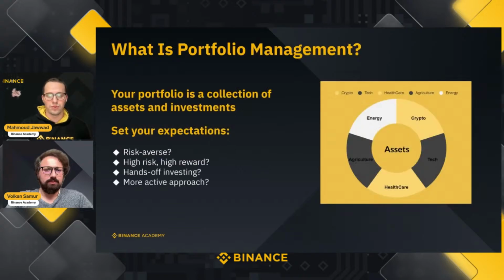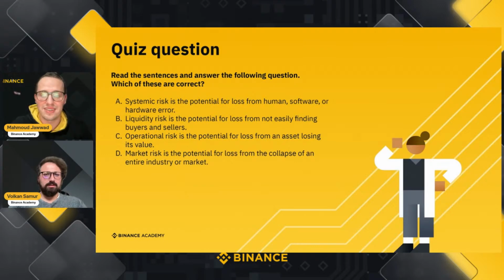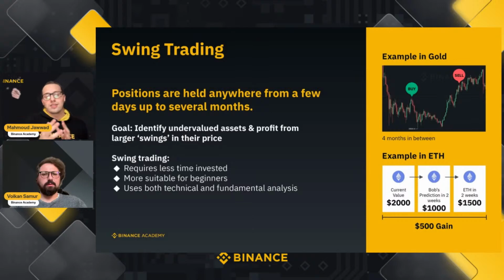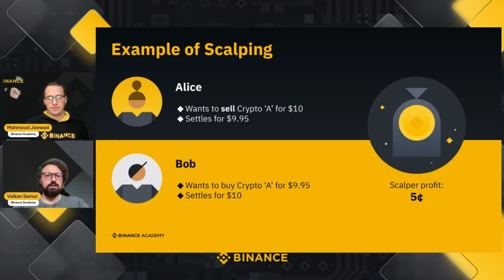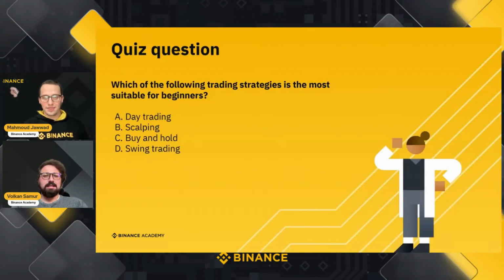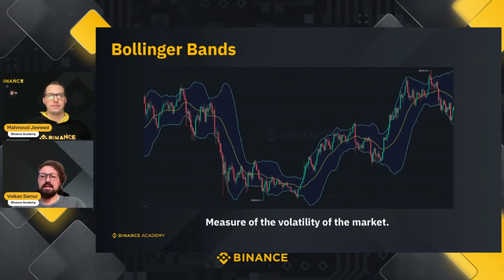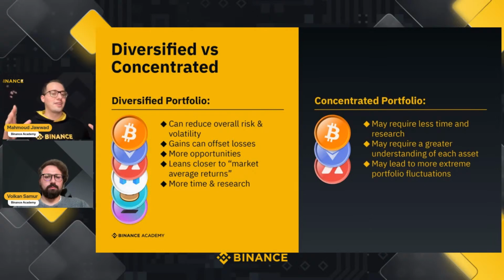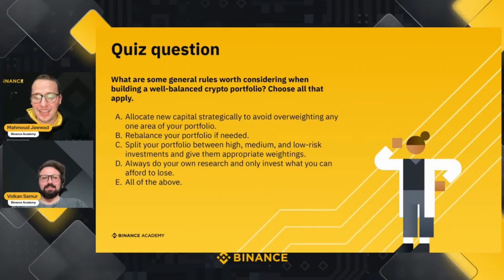Online Course For Beginners: Trading Strategies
Join Binance Academy's online course for beginners. This course will provide a basic understanding of trading strategies.